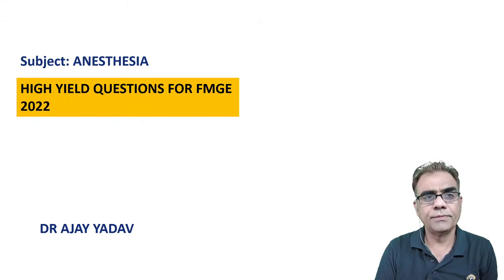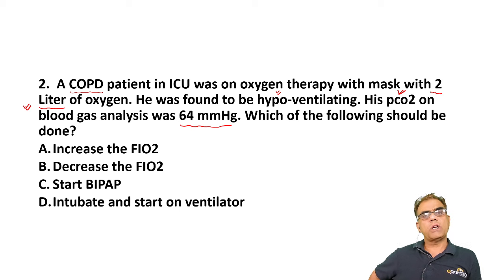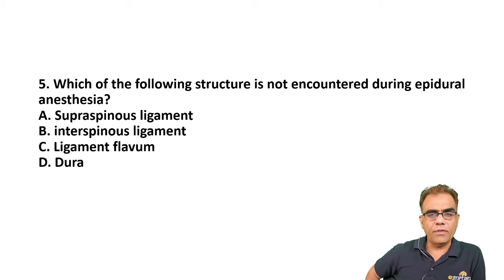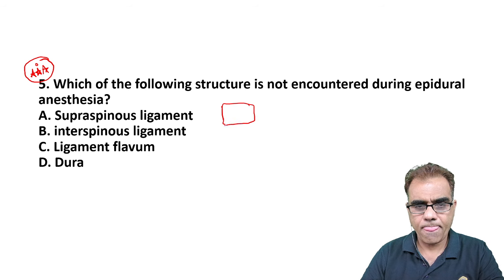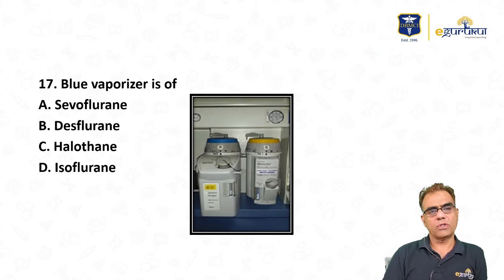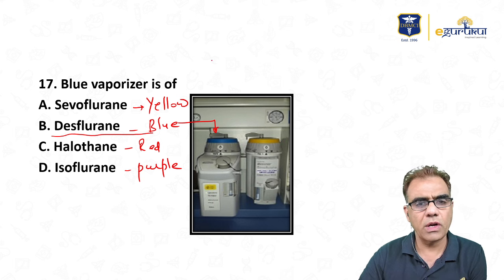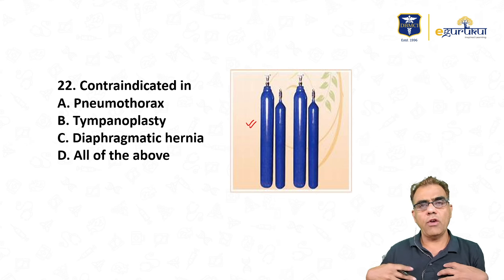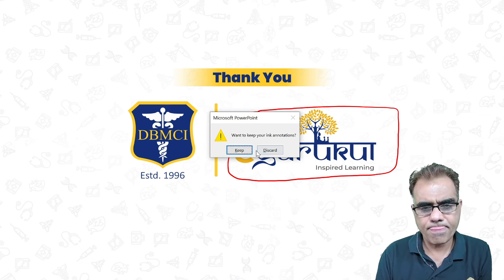Last Mile for FMGE 2022 | MCQ Discussion of Anesthesia by Dr. Ajay Yadav | DBMCI | eGurukul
Watch Live MCQ Discussion of subject Anesthesia by Dr.Ajay Yadav exclusively on DBMCI | eGurukul.

Download the latest eGurukul 3.0 and attempt more questions available on both IOS and Android